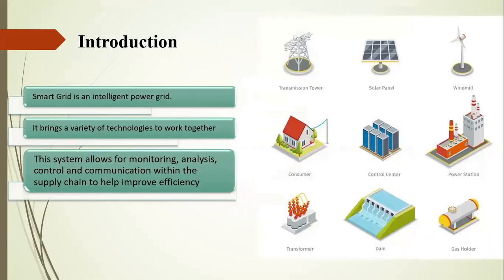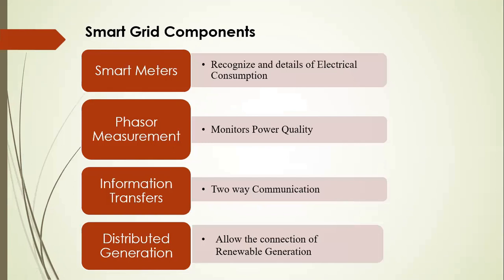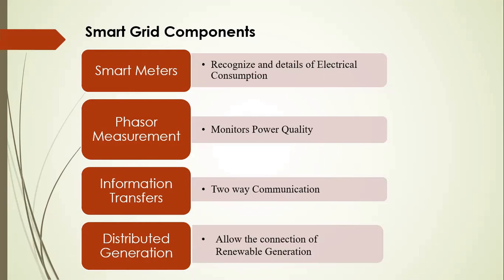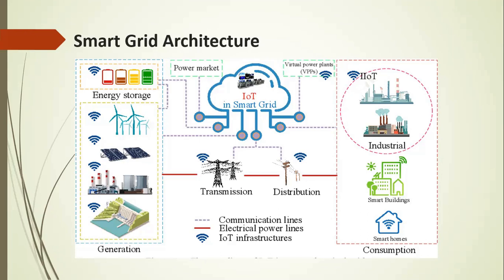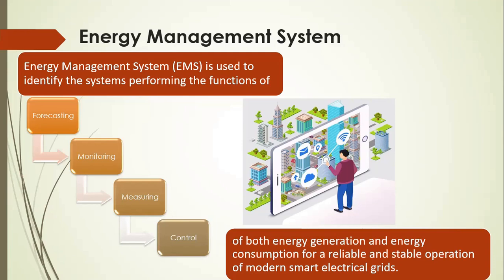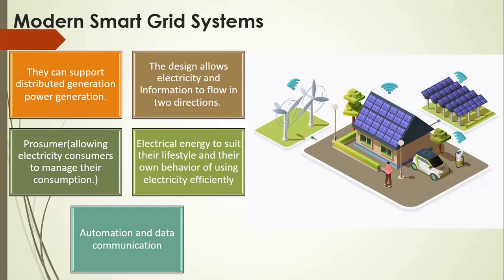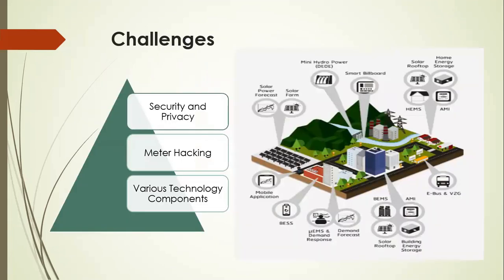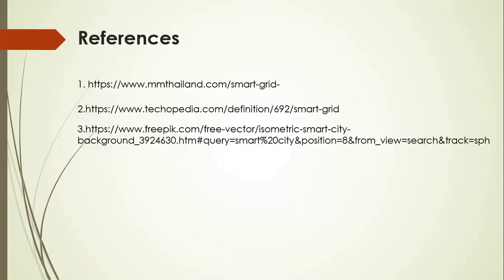Smart Grid and Energy Management System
Muhammad Abdullah Arslan Farooqi